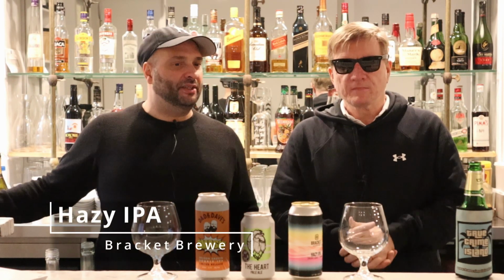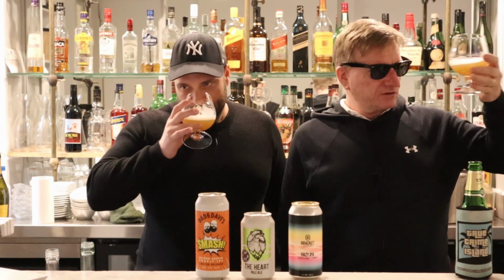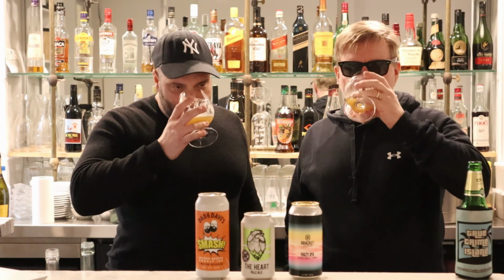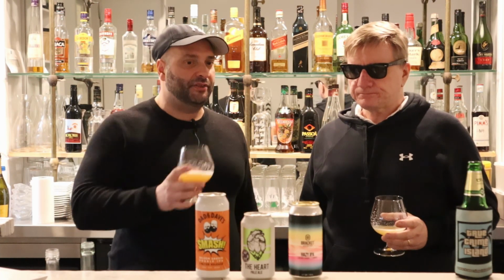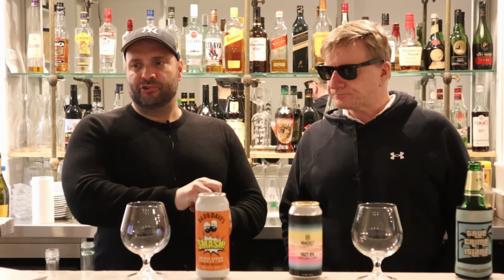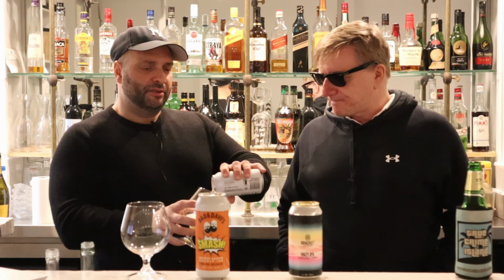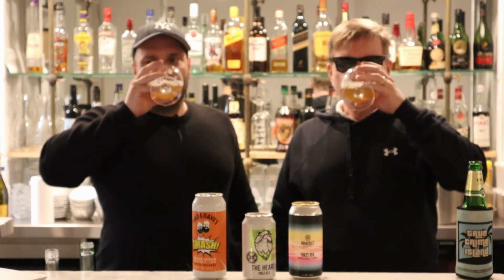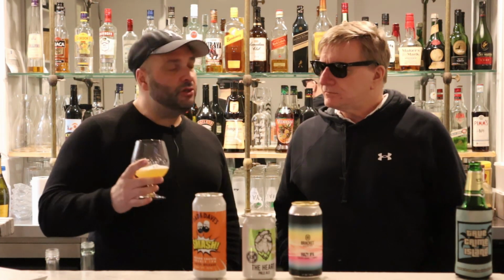Craft Beer Show EP2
OK this week we review Dad & Dave's Smash, Hop Nation The Heart Pale Ale and Bracket's Hazy IPA.
Which one will we choose as our favourite?
We buy all our beers so we can tell you the truth.

Filmed on location at Mama's Bar and Restaurant Victoria St Darlinghurst.